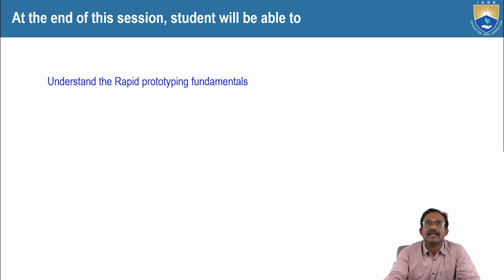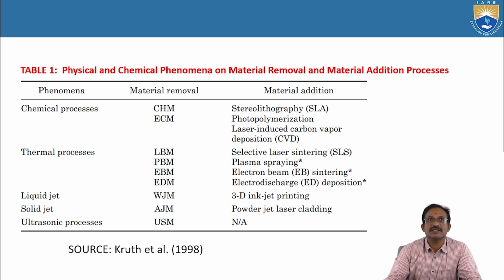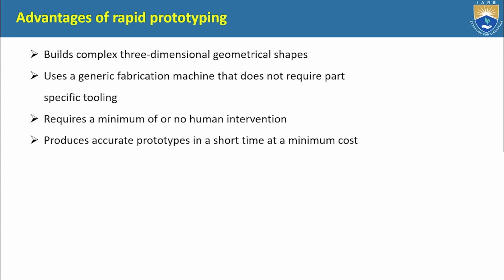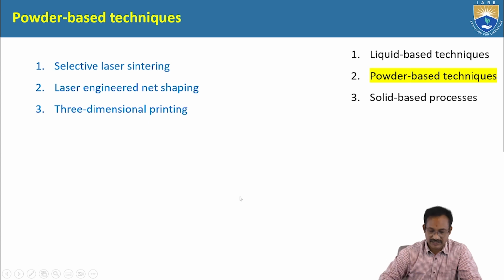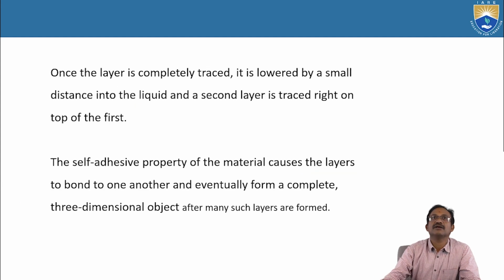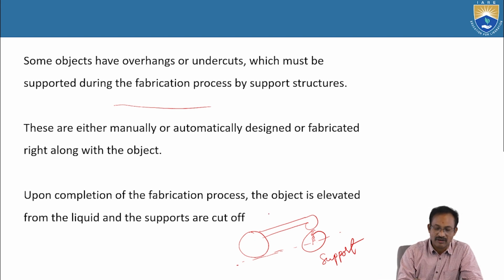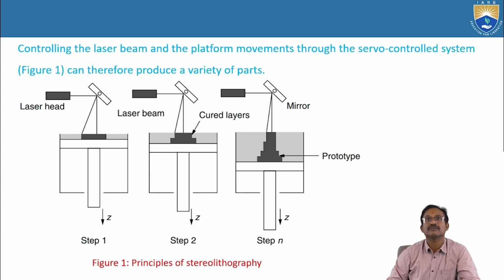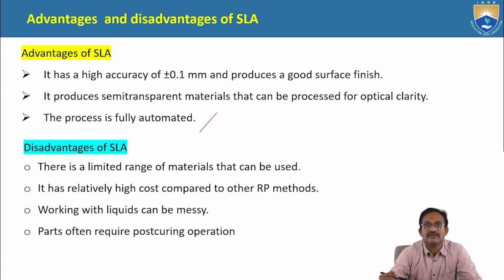Material Addition Process Part 1 by Dr. K Raghuram Mohan Reddy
Material Addition Process Part   1 by Dr. K Raghuram Mohan Reddy | IARE

Telangana, India.